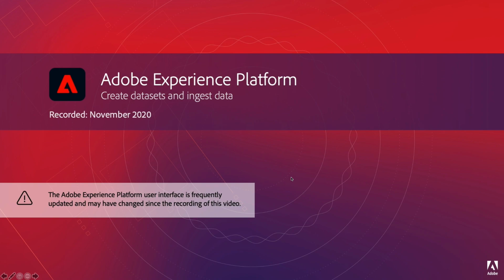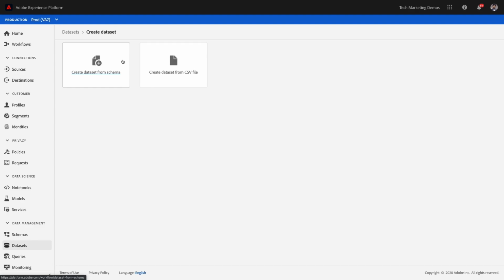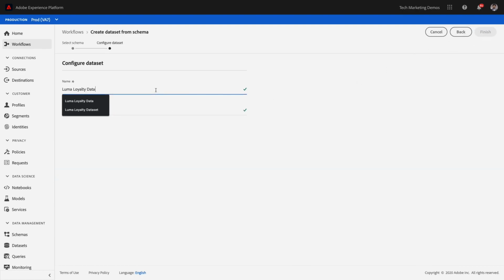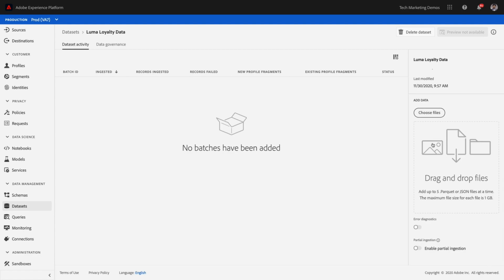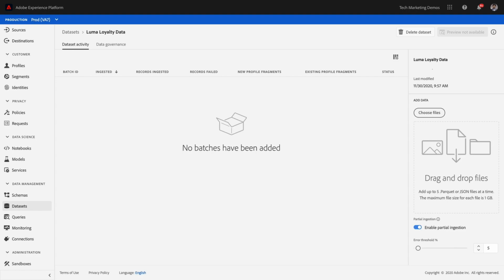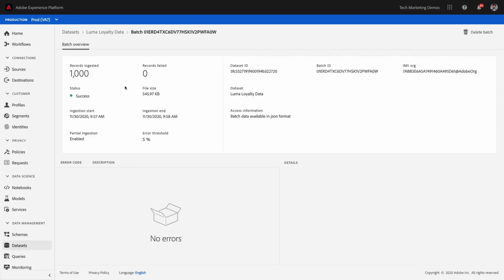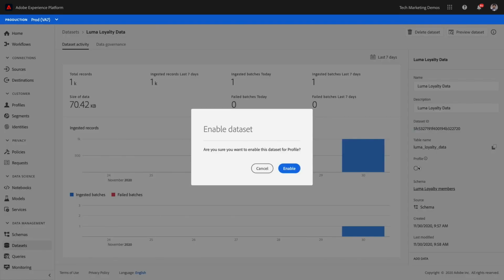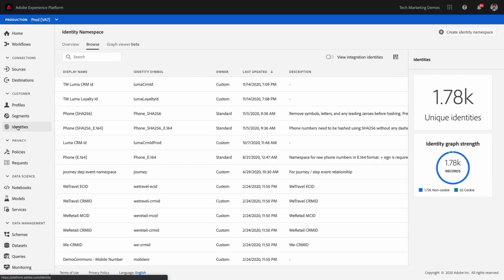upload sample data into aep